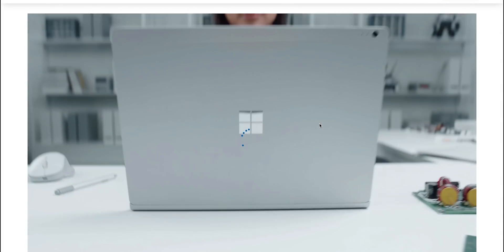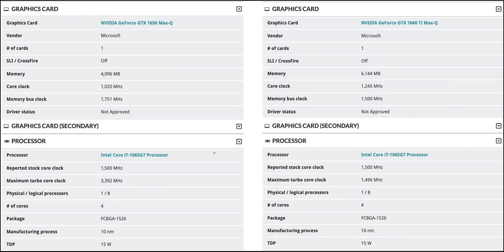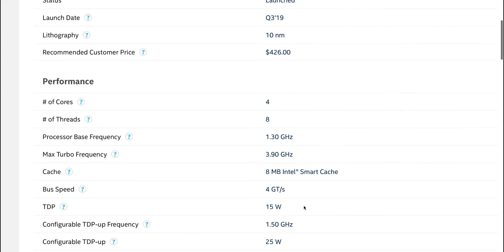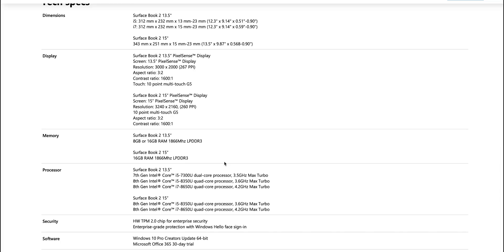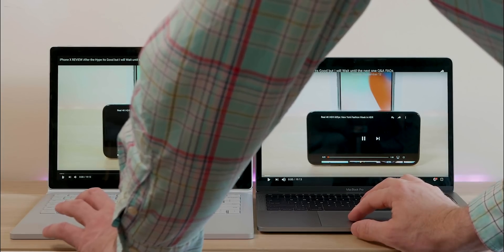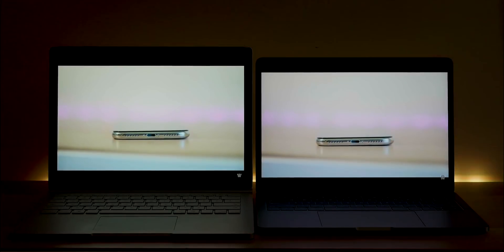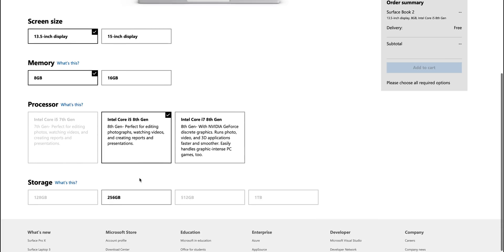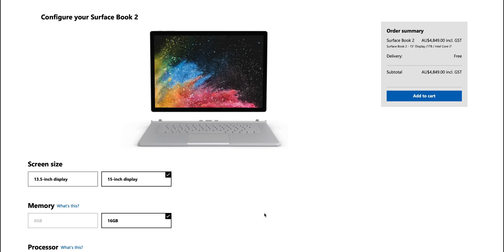Surface Book 3 | The Specs, what to expect and when | Everything you need to know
The 2020 Microsoft Surface Book 3. Everything you need to know review.

CHEAP WINDOWS 10 PRO UPGRADES

Windows 10 Professional OEM Key  $11.97

⏩ Recommended SSD's for Laptops: